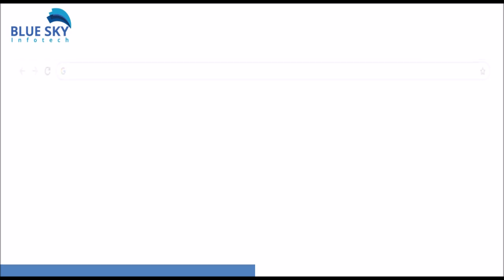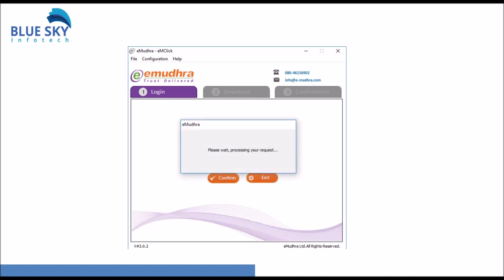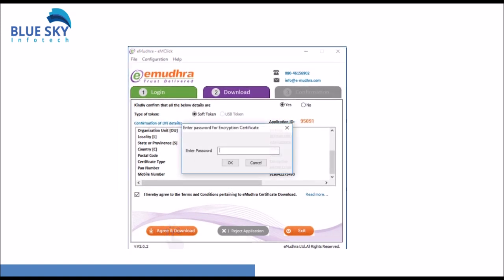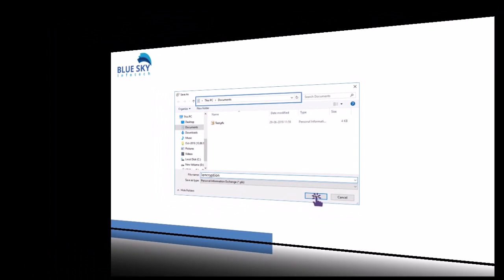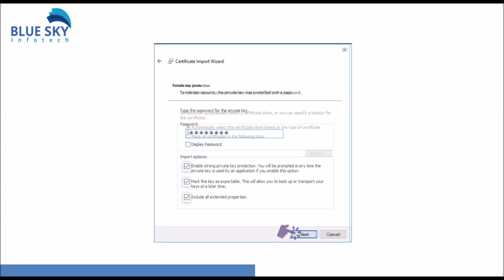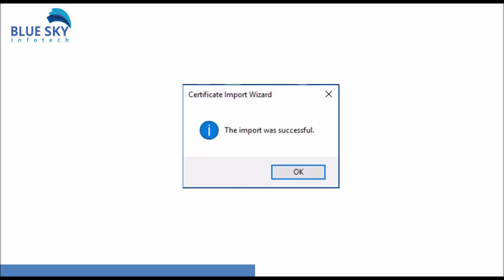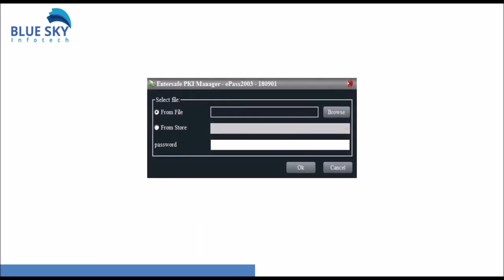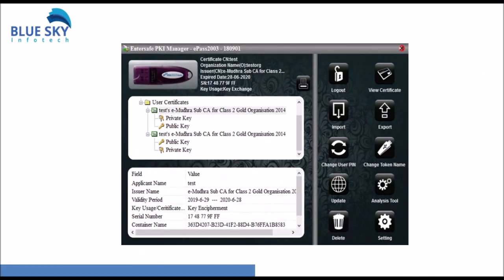How to download and Import Encryption Certificate into USB token?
This demonstration will guide you with the step by step procedure involved in Downloading and Importing the  encryption certificate.

EMUDHRA BIGGEST RA